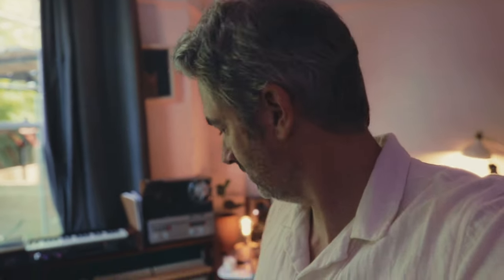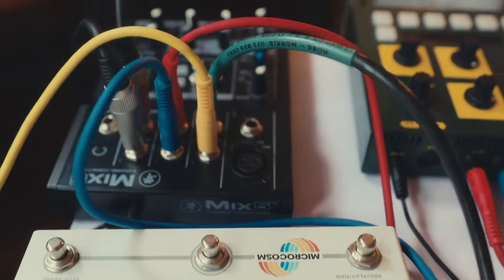Improvised ambient violin and saxophone. (segment 66)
Another behind the scenes in the week of my life as a musician and some more gigging with Billy Ocean.  Also joined by Ruby Colley for some ambient improv.

00:00 - Start
00:29 - Processing Ableton Live with effects pedals
02:45 - Sax practise
04:16 - Setting up for a rehearsal
05:15 - Rehearsing with Ruby Colley
12:54 - Going to the beach
13:33 - Travelling to Macclesfield with Billy Ocean
16:24 - Going home

Hey, I'm Christopher White, a composer for film and television as well as producer and saxophonist.  I've had this channel for quite a while now.  The purpose of its existence was to document my process and life as a musician.  Through writing, recording and touring.  Thanks!